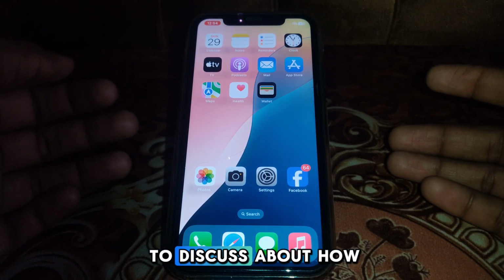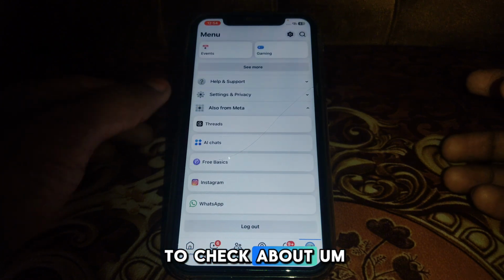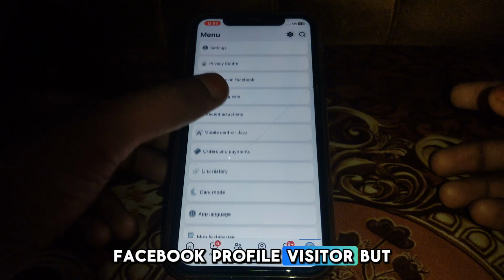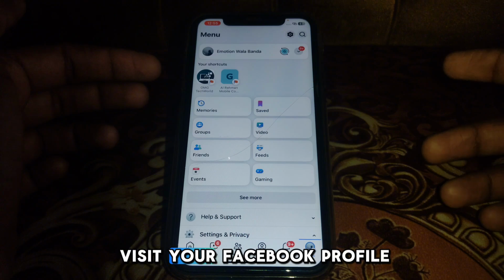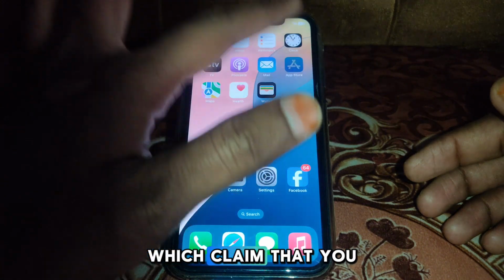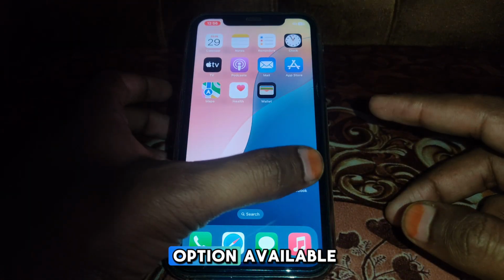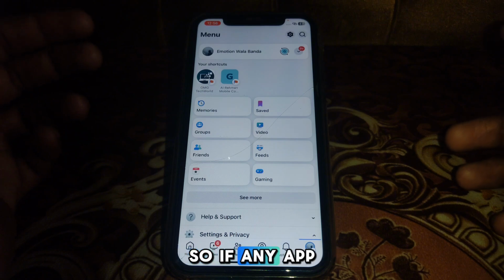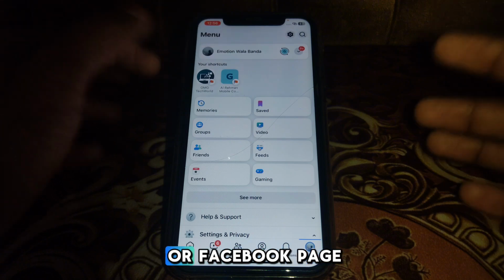"How to Know Who Visits Your Facebook Profile on iPhone | Ultimate Guide 2025"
Ever wondered who’s checking out your Facebook profile? In this video, we’ll show you the latest and most reliable ways to find out who visits your Facebook profile using your iPhone. Whether you're curious about hidden features or legit third-party tools, this guide has you covered.

🎥 What You’ll Discover in This Video:

The truth about tracking Facebook profile visitors on iPhone.

How to use Facebook Insights and activity tools.

Legit third-party apps for tracking Facebook profile visits.

Privacy tips to keep your account secure.

Tips to boost engagement and profile visibility on Facebook.

Stay ahead with the latest tricks and tools of 2025—watch now to uncover who’s been viewing your Facebook profile!

How to see who viewed my Facebook profile on iPhone

Track Facebook visitors on iOS

Facebook profile analytics 2025

Who checks my Facebook profile

Facebook insights iPhone

Best apps to track Facebook profile views

How to boost Facebook profile visibility

Facebook tools for profile visitors

Check Facebook visitors iOS

Facebook profile visitor tracking 2025

Facebook privacy and tracking tips

Monitor Facebook activity on iPhone

Facebook visitor stats on iPhone

Apps to find Facebook viewers

Social media privacy tools

Facebook engagement hacks

How to track Facebook interactions

Facebook features for iOS 2025

Social media tools iPhone

Secure Facebook tracking apps